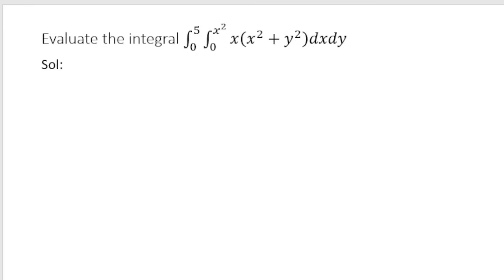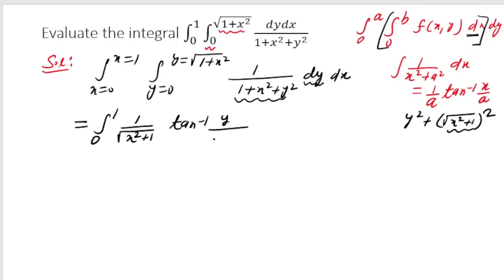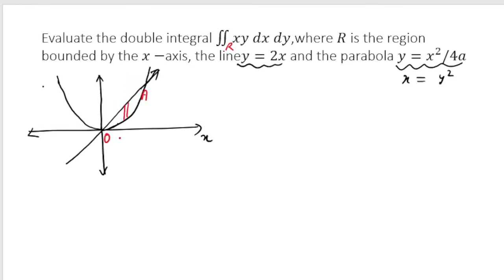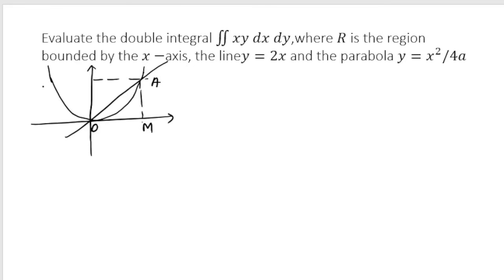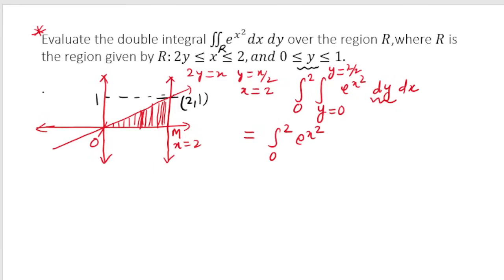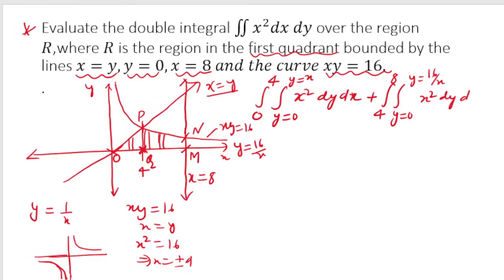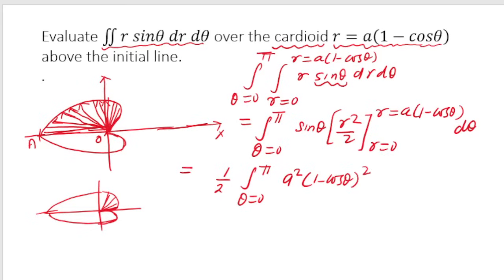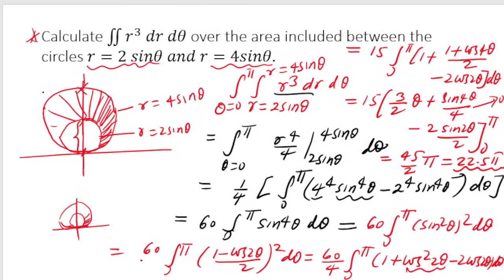Double Integral |L1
This is the first video in Multiple integral topic.
Playlist of different topics below.